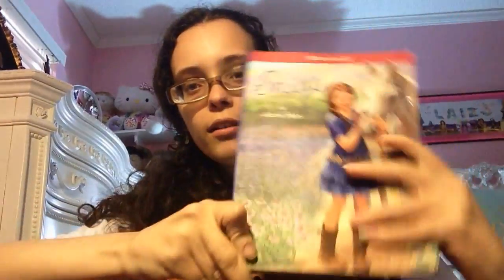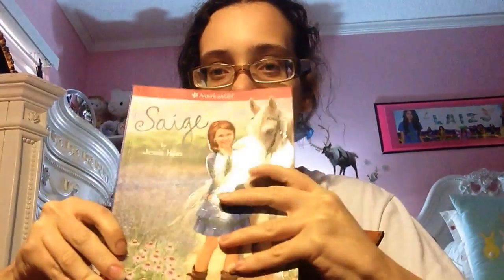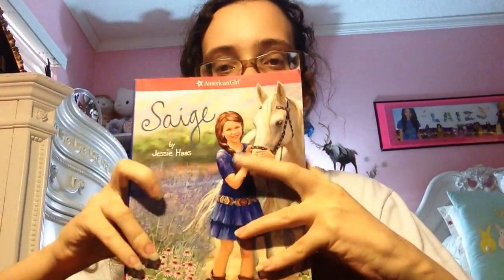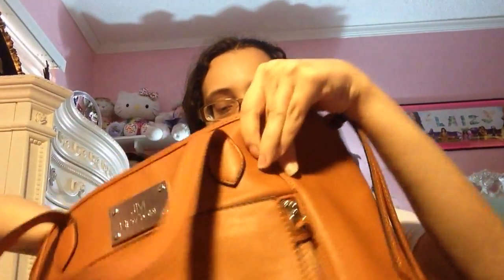what is on my purse for school 2016!